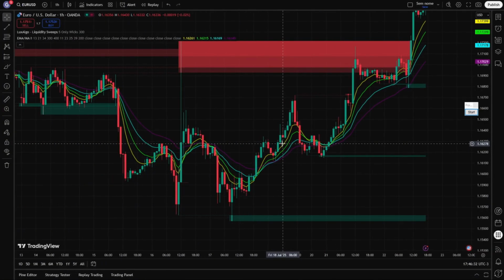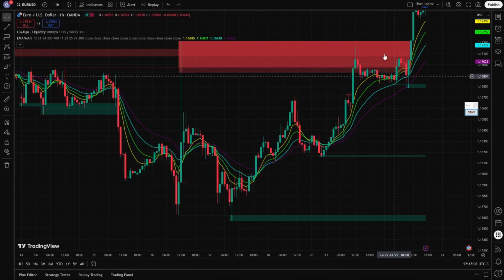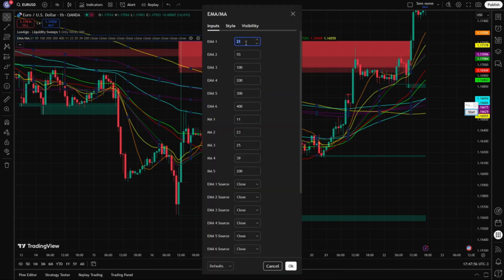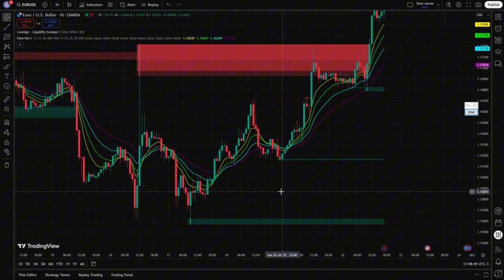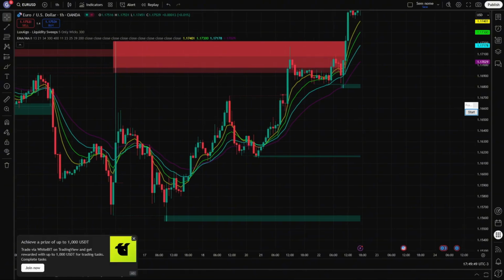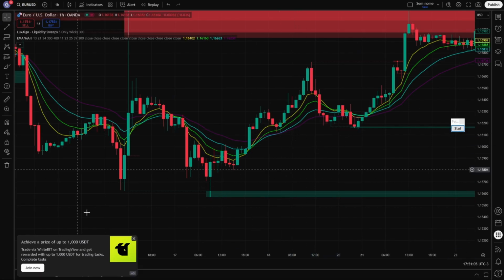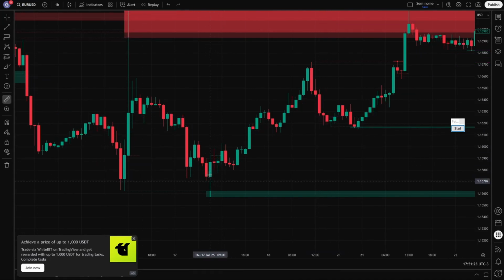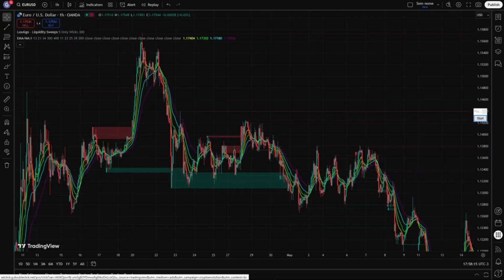A FREE SMC Tool on TradingView That Knows Where Liquidity Hides...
🎯 In this video, we break down how to use the LIQUIDITY SWEEPS on TradingView for effective day trading. This strategy helps you spot accurate entry points and boost your consistency.

🛠️ Tools Used:

Platform: TradingView

Indicators: LIQUIDITY SWEEPS